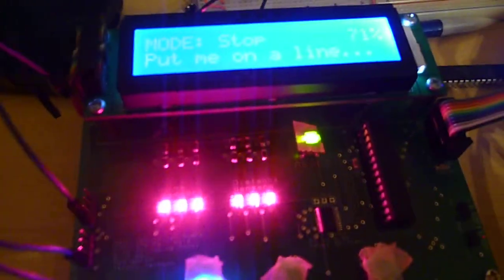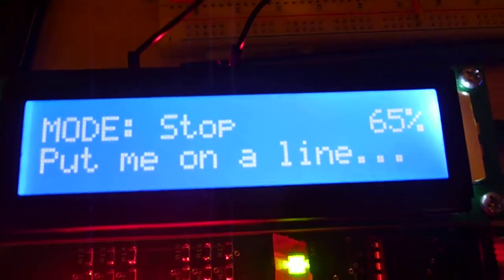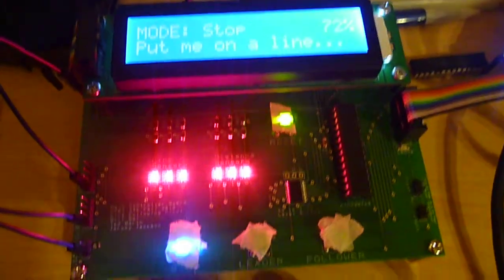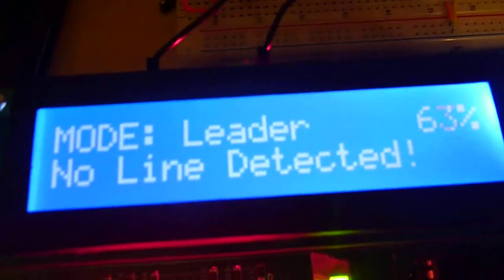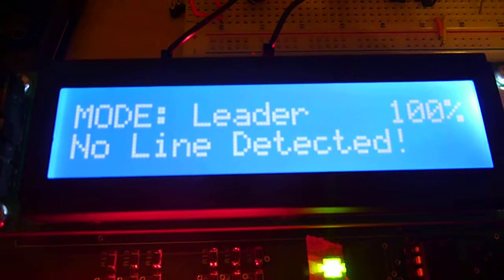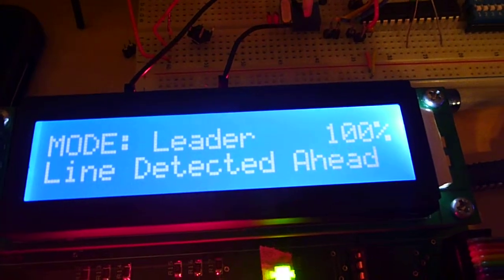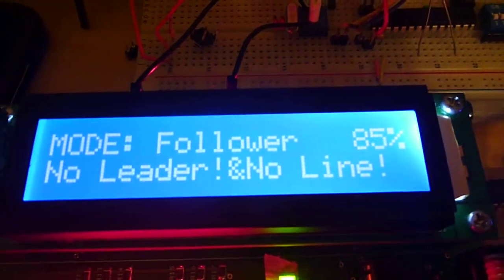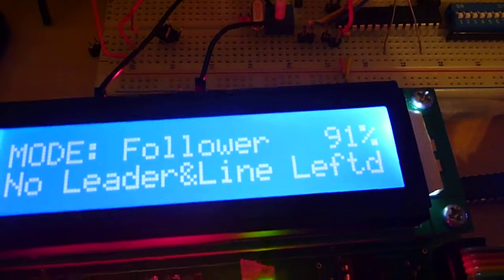ECET 396 Main Controller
Our ECET 396 line following robot's main controller